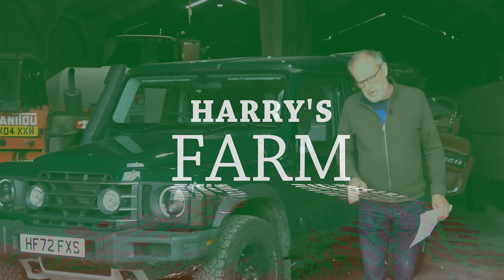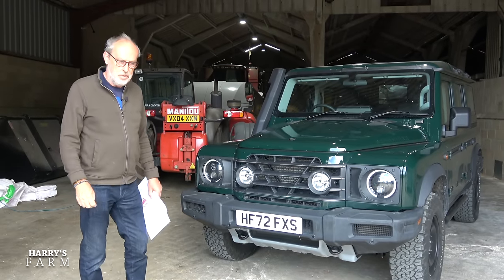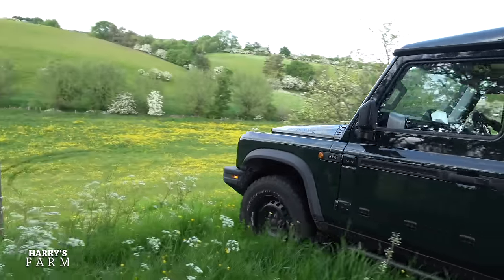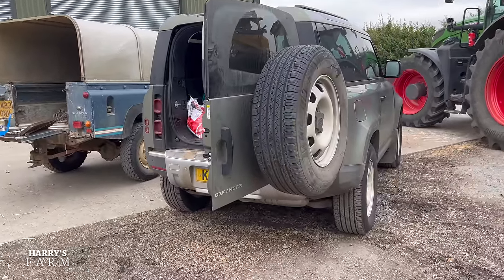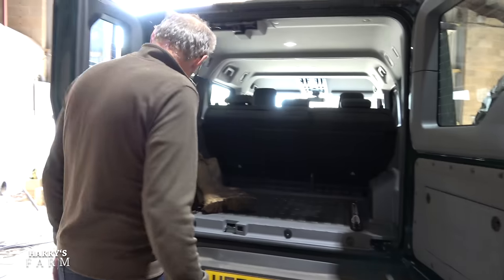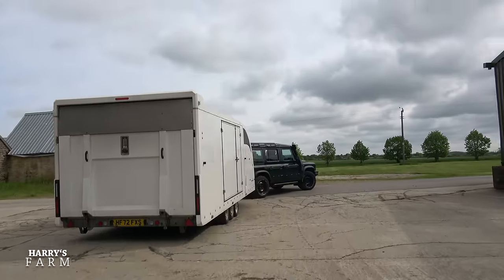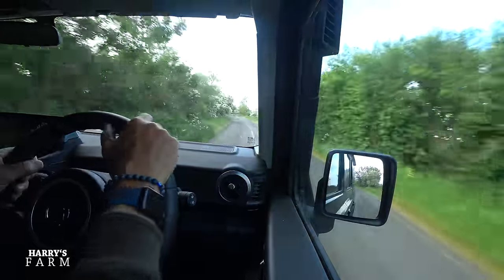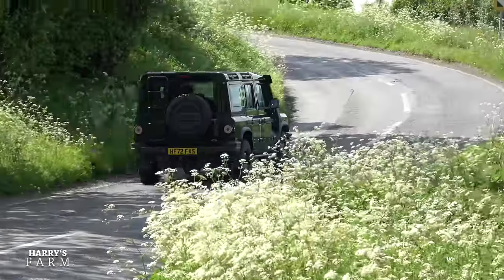Ineos Grenadier Trialmaster review. How does it work as a farm car?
The Ineos Grenadier has been created to replace the original Land Rover Defender that went out of production in 2015. What I want to know is how would it cope with being my only farm car?